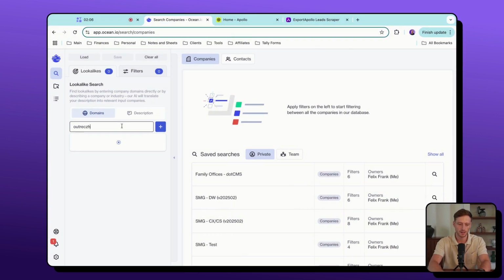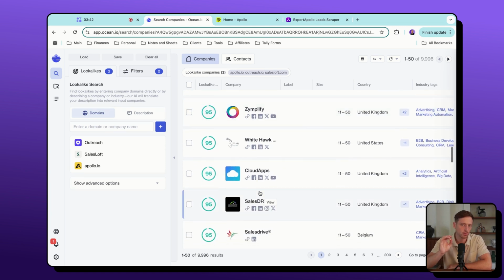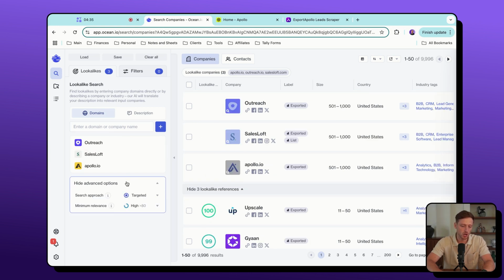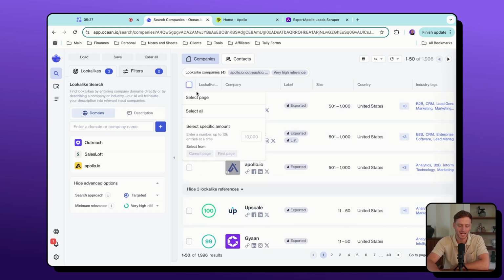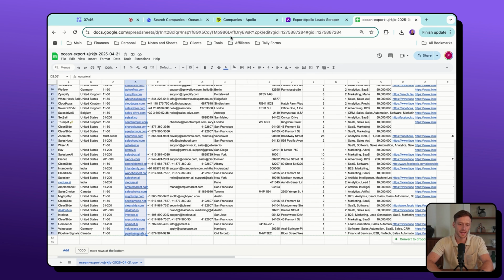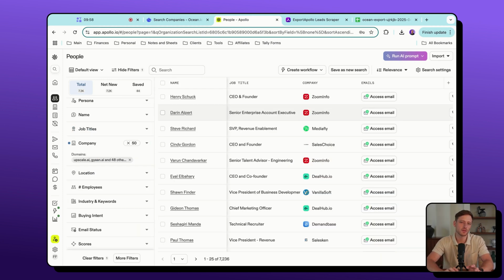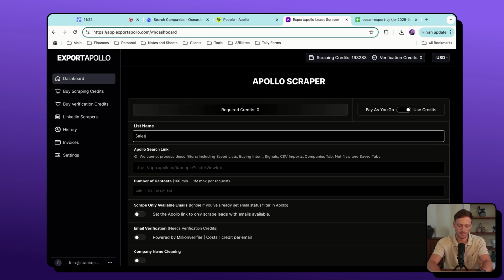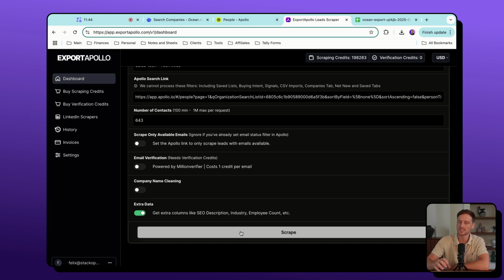How to Get Unlimited B2B Leads without ADs [STEAL MY STRATEGY]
Looking to get B2B leads without spending $$$ on ads?
In this video, I will walk you through the exact strategy for outbound campaigns using Ocean.io, Apollo, Clay, and our in-house enrichment workflow - I personally use it to generate consistent, high-quality B2B leads through our exact process for building high-converting!

Whether you're a business owner, agency owner, consultant, or lead gen expert, this method will show you how to build a lead machine without relying on paid traffic.

🔧 What you’ll learn:
✅ How to structure a winning outbound lead engine
✅ Building targeted lead lists using Ocean.io + Apollo
✅ Enriching leads with Clay & custom workflows
✅ Secrets to higher reply rates and booked calls
✅ Bonus: My B2B GTM mini-guide to speed up your growth

If you're a beginner in B2B outreach or looking for advanced lead generation hacks, this strategy works RIGHT NOW in 2025.

🧰 Tools We Mention:
Apollo.io, Ocean.io, Clay, Smartlead, Export Apollo

• B2B lead gen strategies
• Sales + cold outreach hacks
• AI Tools breakdowns & systems that actually convert